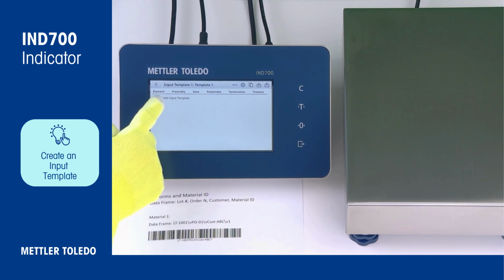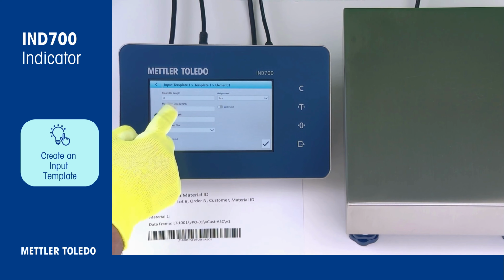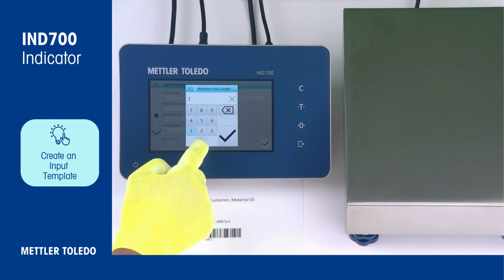IND700 Indicator: How to Create an Input Template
The Windows-based IND700 weighing indicator offers diverse scale interfaces and connectivity options for industrial processes ranging from precise micro-dispensing to heavy-capacity silo weighing systems. With tiered software licenses, IND700 can be customized to fit your unique needs and optimize manual or semi-automatic manufacturing processes.

0:00 - How to Setup an Input Template
0:09 - Identify Data Frame Fields
0:16 - Choose from Templates
0:40 - Set Parameters
1:17 - Edit Data Entry
1:20 - Save Your Settings
1:29 - Add Data Frame Elements
3:50 - Locate or Add Soft Key
3:57 - Create Peripheral Connection
4:39 - Test the Input Template

On METTLER TOLEDO's Industrial YouTube channel you will find videos highlighting our latest innovations, tips and tricks for common weighing applications and general product knowledge videos from across our broad offering.